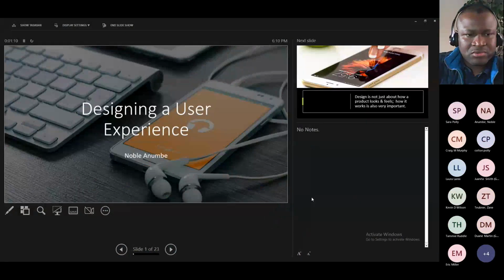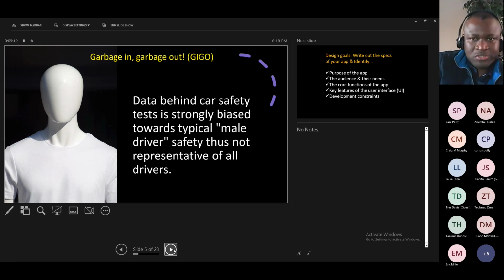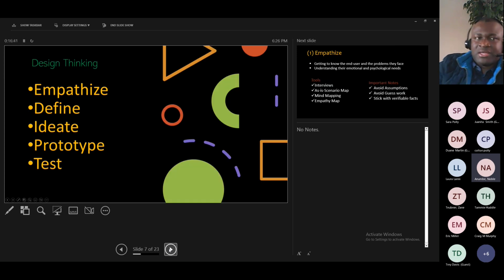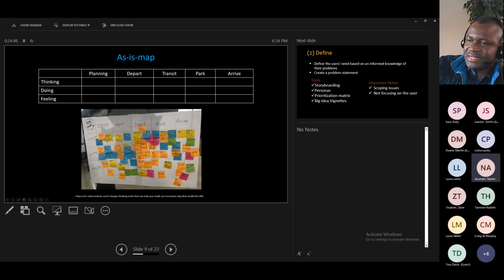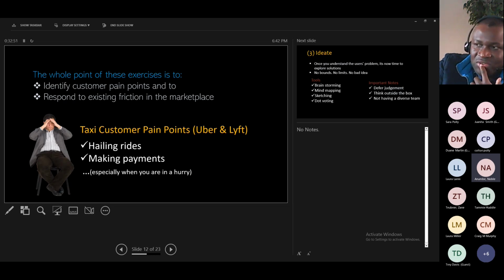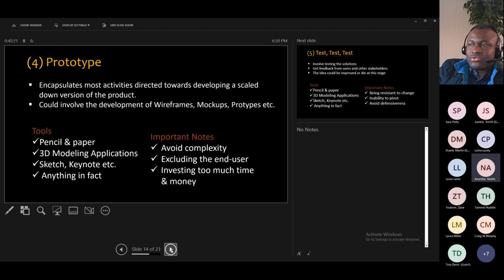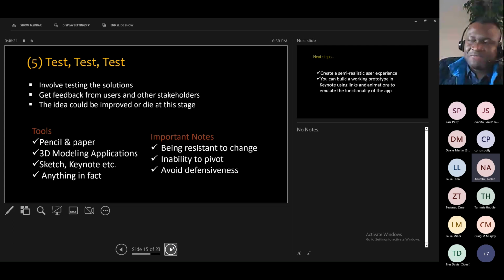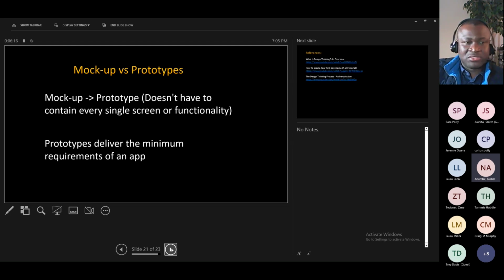Day 8: Develop with Swift Explorations An iOS App Dev Starter Course Design Thinking for App